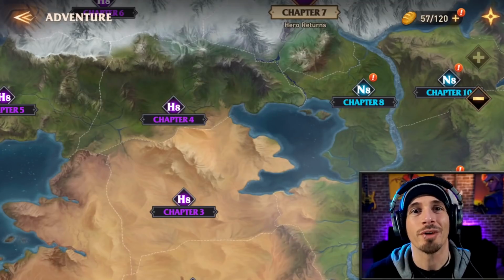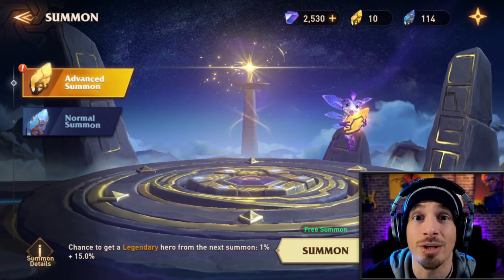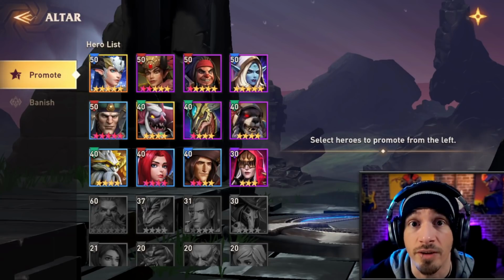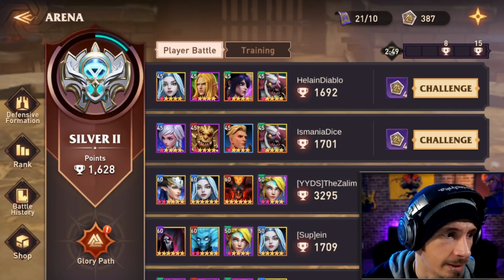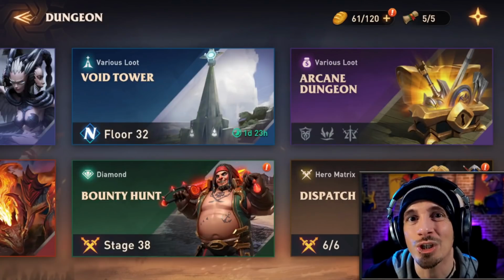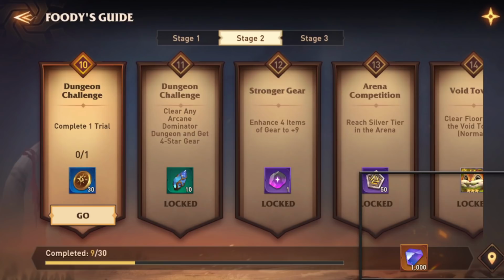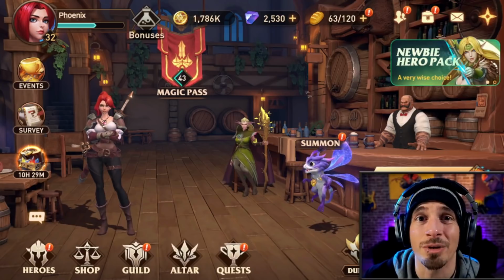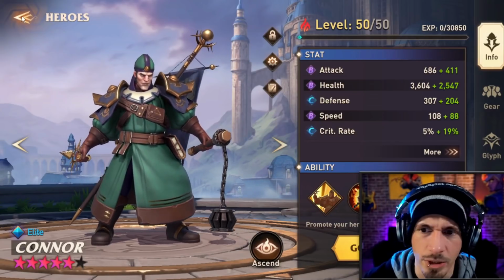10 Quick Tips for Beginners! (Awaken Chaos Era)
To save you a few days/weeks/months of misplaced focus ;)